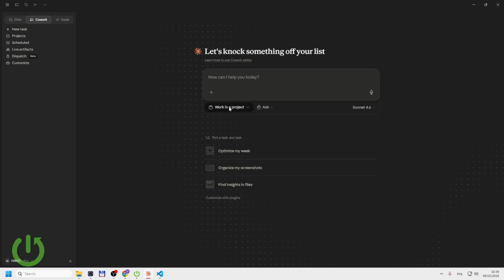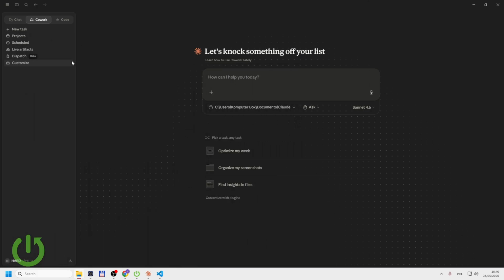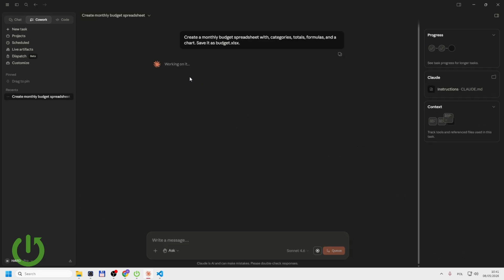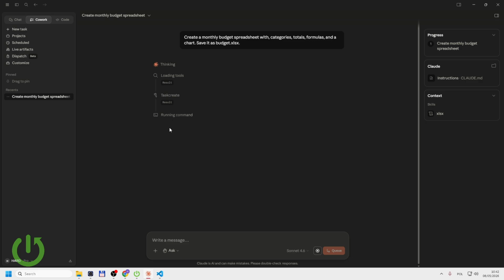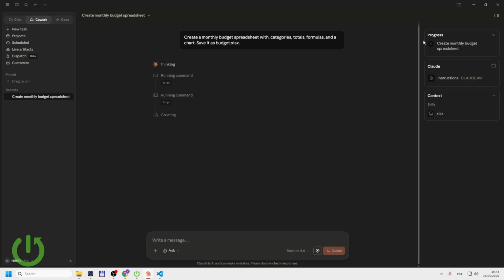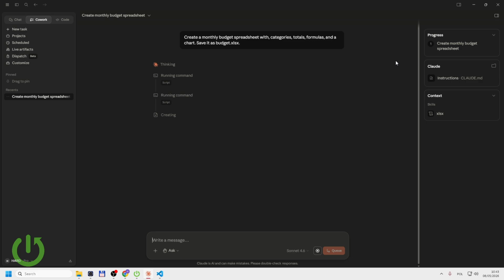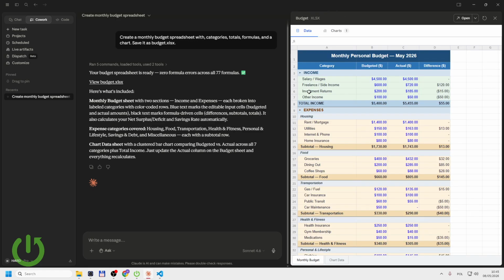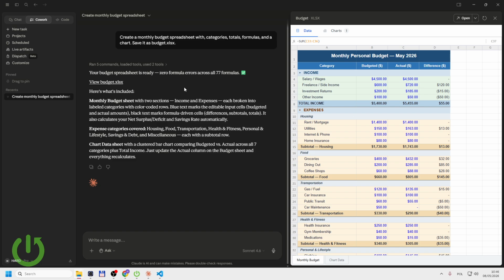Claude AI Cloud Cowork – How to Create Excel Spreadsheet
Learn how to use Claude AI with Cloud Cowork to automatically create a fully working Excel (.xlsx) spreadsheet. In this video I show step-by-step how to connect a folder on your computer to Cloud Cowork, write the right prompt, specify the .xlsx extension, choose the xlsx skill, run the task and open the resulting budget.xlsx with formulas and a chart. This workflow works even if Excel isn't installed locally — Claude AI will generate sums, divisions, and charts inside the file. Perfect for monthly budgets, reports, and automating repetitive spreadsheet tasks.

How to create an Excel spreadsheet in Claude AI Cloud Cowork?
How to save a .xlsx file with Claude AI Cloud Cowork?
How to add formulas and charts in Excel created by Claude AI Cloud Cowork?

0:00 Intro – what we will create with Claude AI Cloud Cowork
0:28 Connect a folder to Cloud Cowork (Documents/Cloud)
0:58 Write the prompt: create a monthly budget spreadsheet
1:29 Specify the file extension (.xlsx) and request formulas/chart
2:23 Select the xlsx skill and start the task
3:03 Monitor progress while Cloud Cowork builds the file
4:36 Task final steps – budget.xlsx created
5:39 Open and review the Excel file – sums, formulas and chart
6:44 Wrap up, like and subscribe